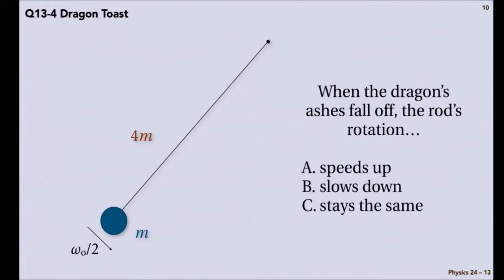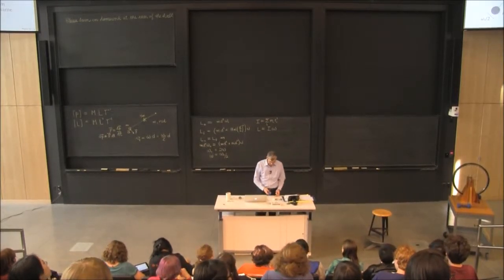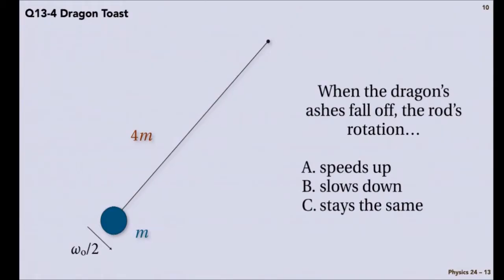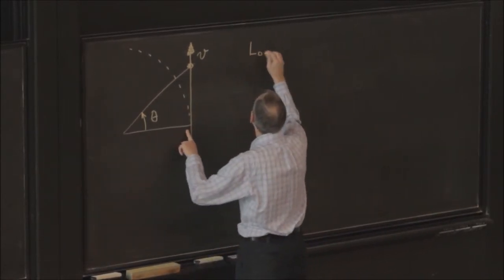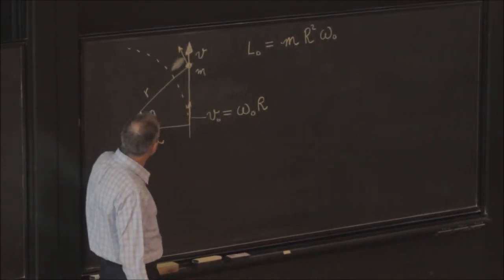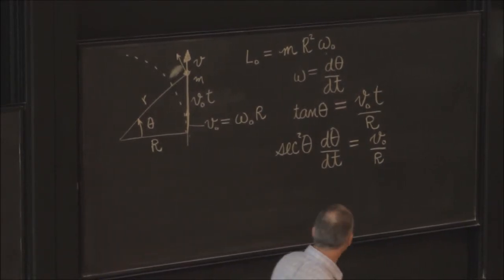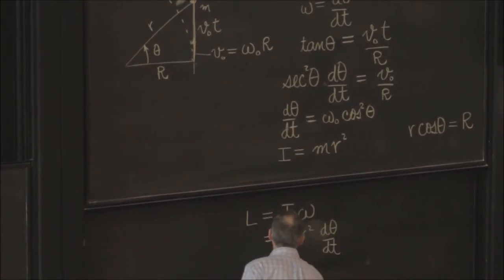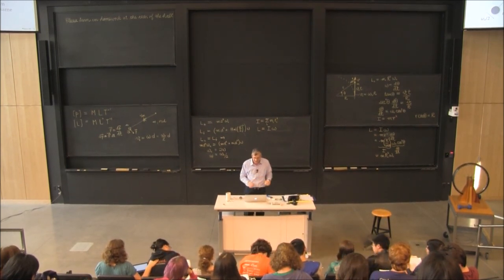Lecture 13.7 - Problem 4 Explanation